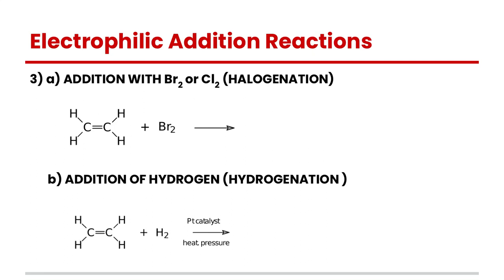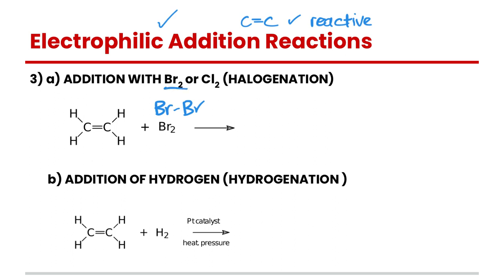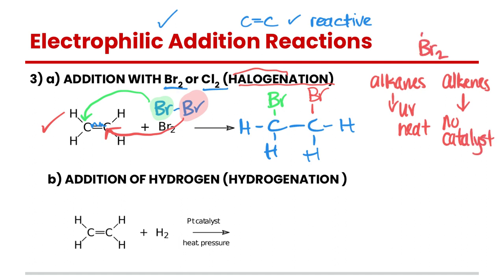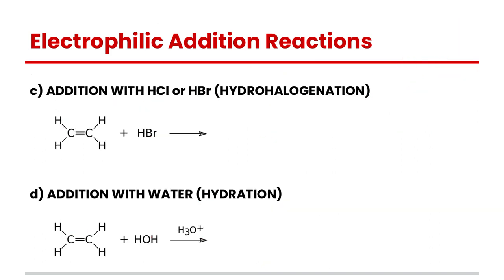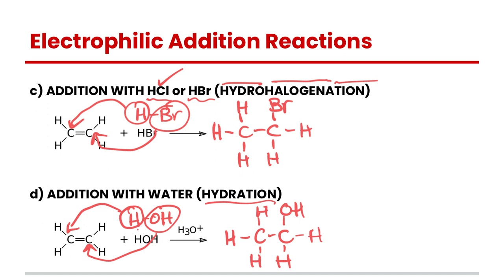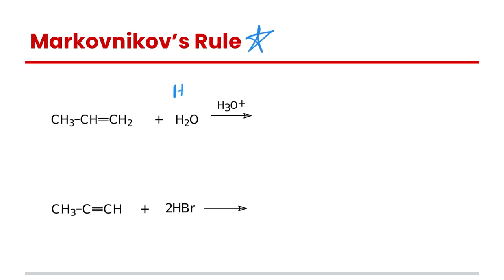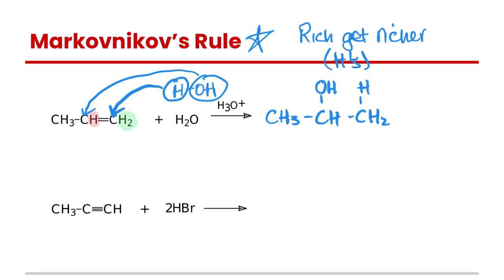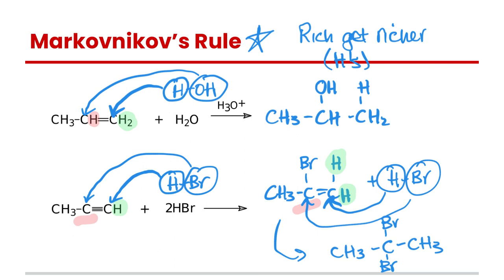Electrophilic Addition Reactions of Hydrocarbons | Organic Chemistry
In this video, we'll go over the electrophilic addition reactions of alkenes with halogens, hydrogen, hydrogen halides, and water. We'll also examine Markovnikov's rule and look at examples of how to use it to predict the major products of these organic reactions.